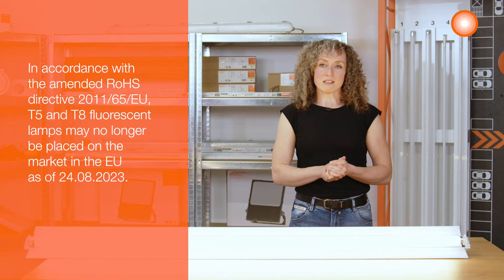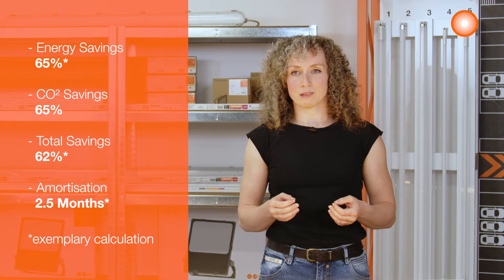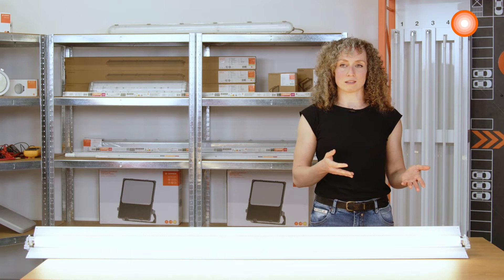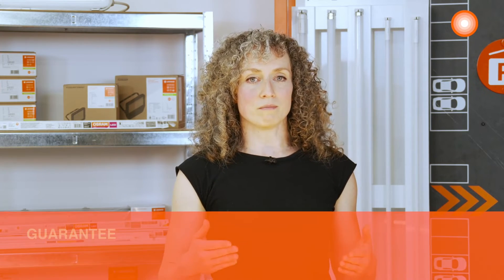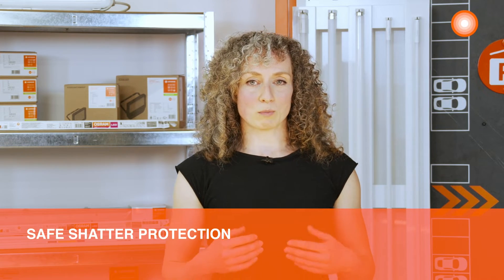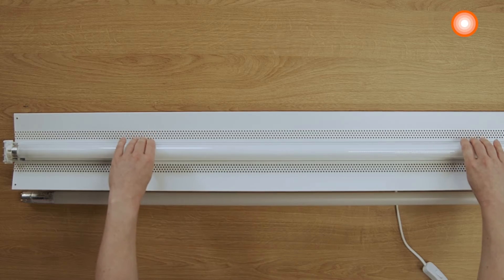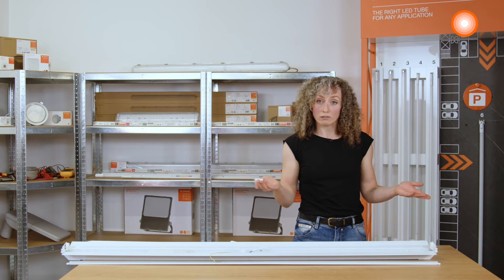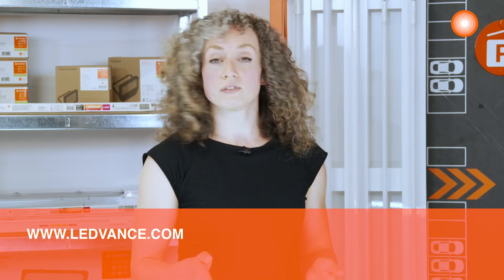LEDVANCE LED Tubes - Retrofit - s českými titulky